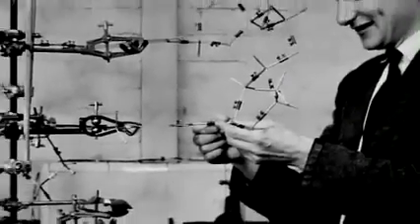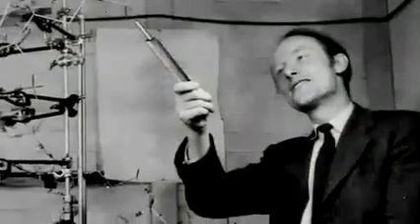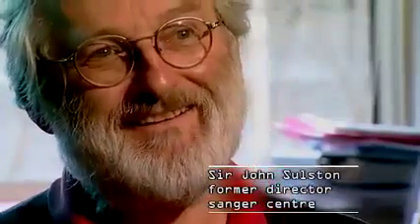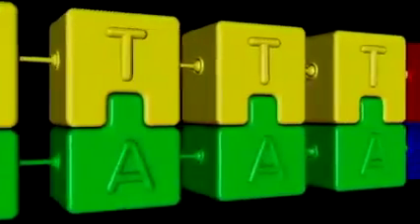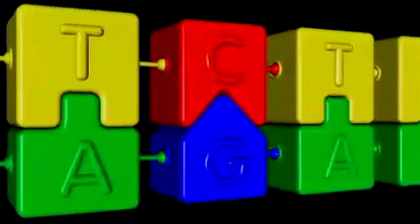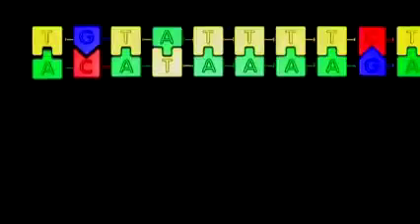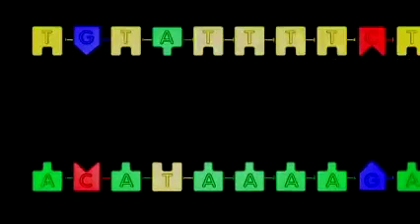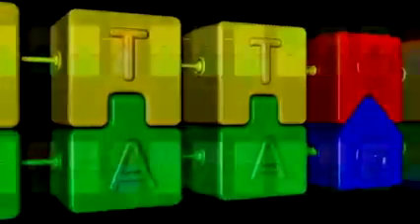The chemical structure of DNA II - Genes - the units of inheritance (4/10)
Looks at how James Watson and Francis Crick explored the structure of DNA.

Transcript link -

Related article - Big data and bioinformatics: Powerful tools for decoding DNA

Study a free course on What do genes do? at the Open University

Study Science: human genetics and health issues (Short course)